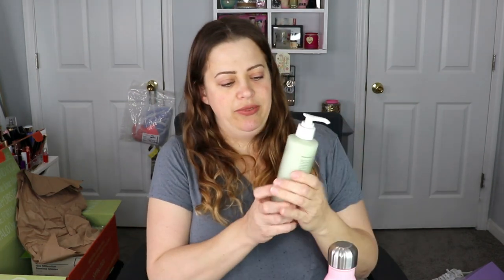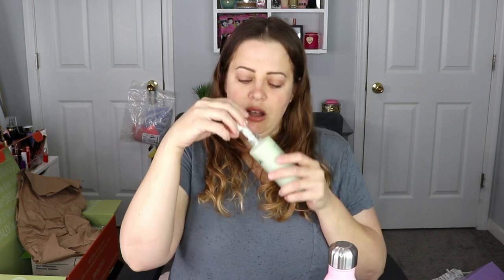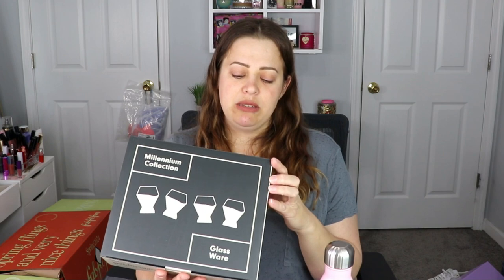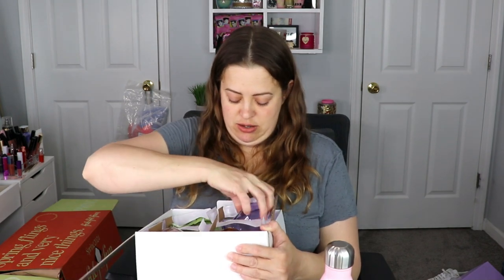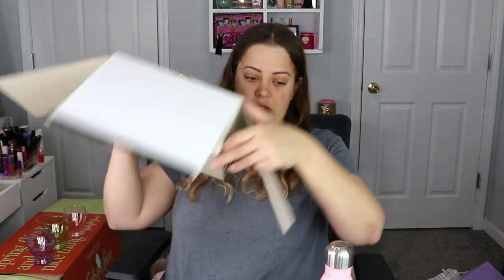Fab Fit Fun Spring Unbxoing 2024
Hey everyone!! In today's video I am unboxing my Spring FabFitFun box! What do you think about this season's box?

FabFitFun - is a quarterly curated box filled with FULL SIZED hand-selected items in beauty, fashion, fitness and wellness. Each box is $59.99 but has a value over $200 each season!!!

CODE CASSANDRA20 to SAVE $$$$!!!